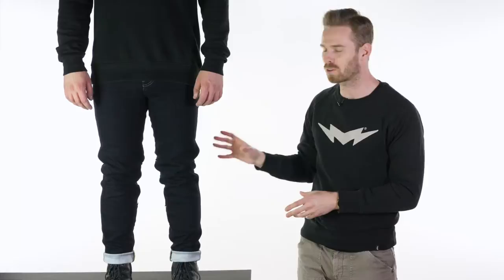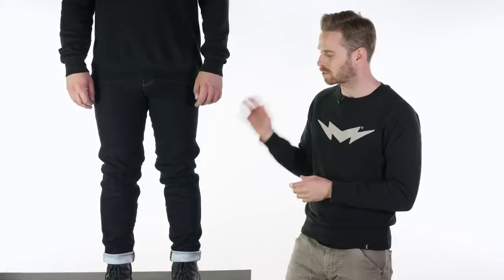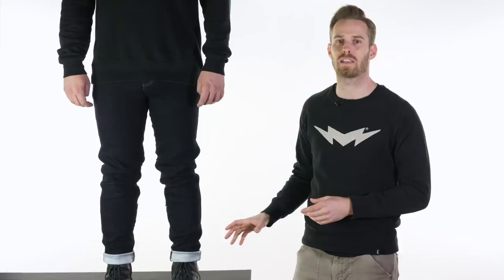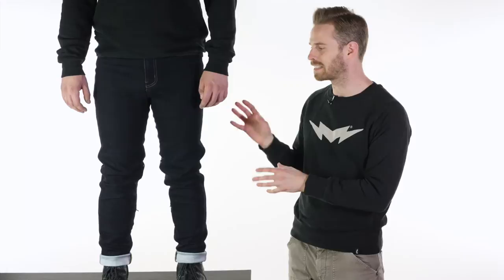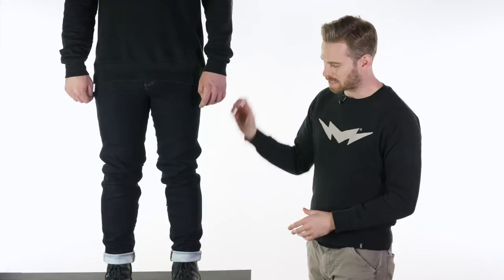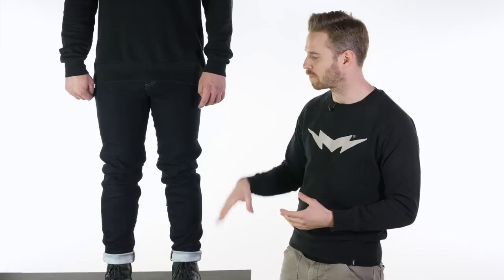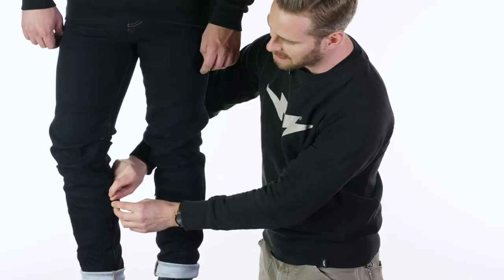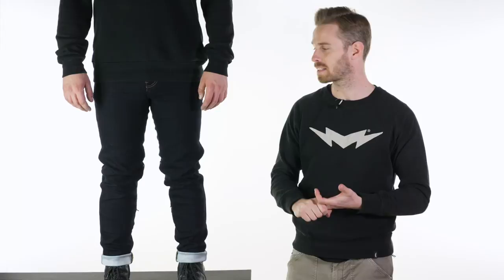Knox Dalton Single Layered Dyneema Motorcycle Jeans Review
The Knox Dalton Jeans are made from Dyneema, a highly abrasion resistant material which allows the jeans to be made from one single layer whilst still looking and feeling like regular jeans.

The Knox Dalton jeans are some of the most advanced riding denims available today, combining absolute top of the range components to create a stylish, comfortable jean. It is constructed out of high performance 13.7oz Dyneema stretch denim, offering outstanding abrasion resistance. Impact protection is provided in the shape of Knox's very own Micro-Lock armour in the hips and knees, indubitably some of the most advanced motorcycle armour available today. The result is a tough as nails motorcycle trouser that because of its single layer, stretchy design is also one of the most comfortable ones we've ever tried. Just like other Knox protective denims, the knee armour is easily inserted or removed through an invisible external zip. The fit is between slim and skinny. If you're looking for a stylish pair of jeans you can easily wear all day and will offer impressive protection on the bike, look no further.